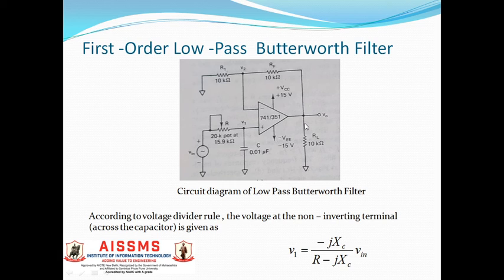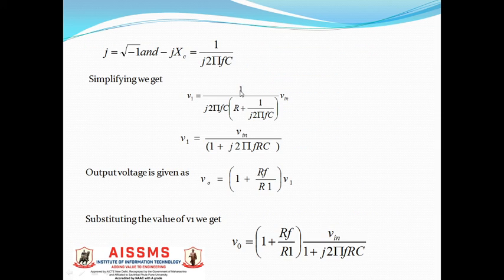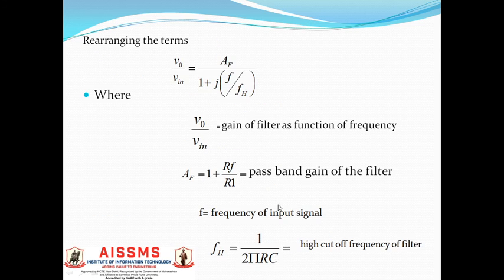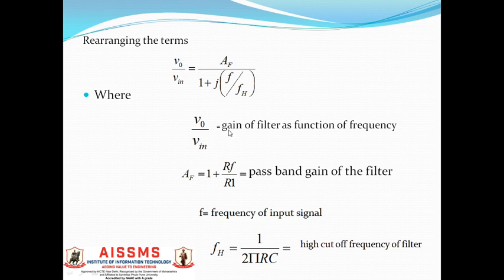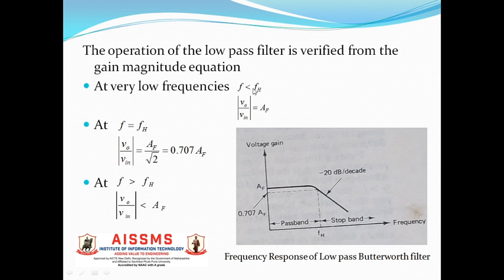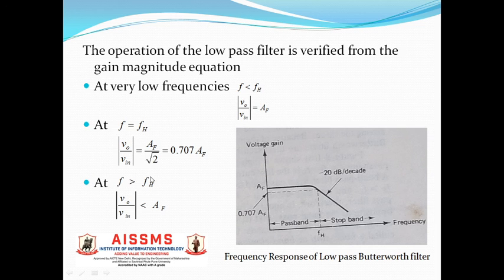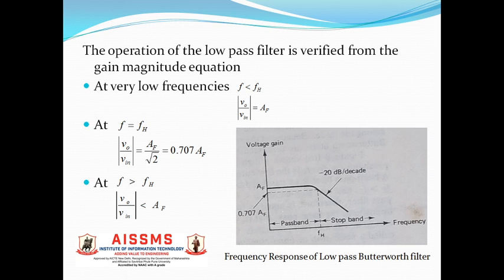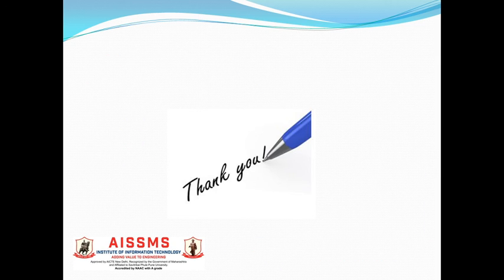first order low pass Butterworth filter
Video By : Prof. K. S. Gadgil
Topic : First Order low pass Butterworth filter
Class: SE Electrical
  Subject: Analog and Digital Electronics